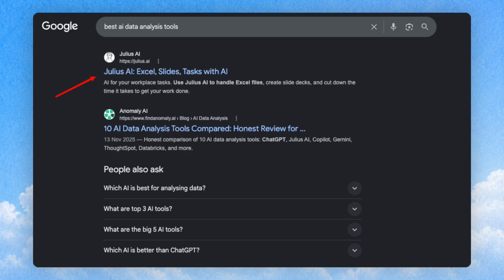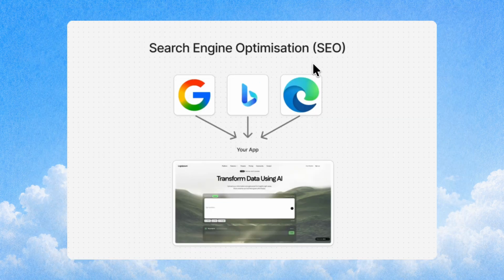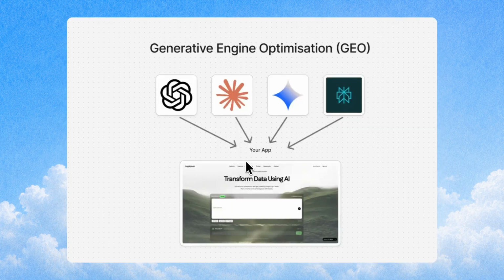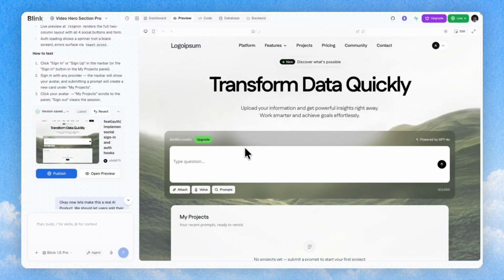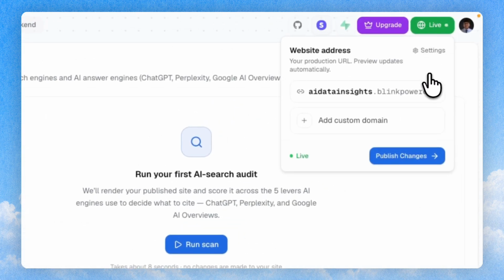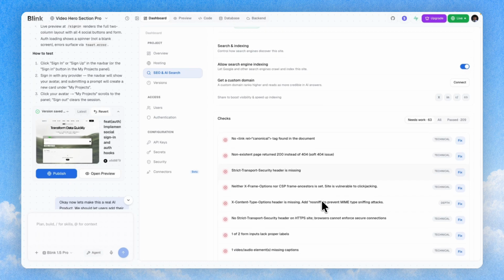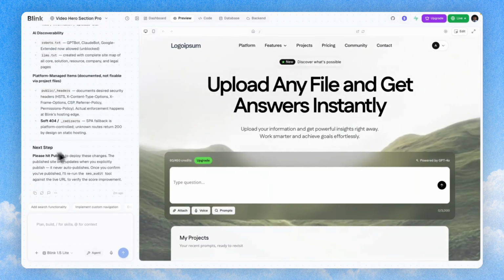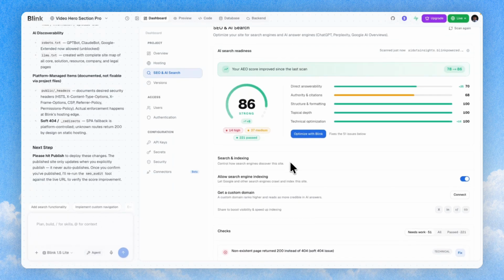How to Optimize Your App for SEO and AI Search (GEO)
Build a great app - then make sure people can actually find it.

In this tutorial, I show you how to optimize any Blink.new app for both SEO (Google, Bing, Edge) and GEO - Generative Engine Optimization, so your app also shows up when people ask ChatGPT, Perplexity, or Gemini for recommendations.

Blink's built-in AI Search Audit scans your app across 272 checks, finds every issue, and fixes them all with one click. We took a score from 78 to 86 in under 2 minutes.

📌 CHAPTERS

00:00 – Intro: Why Discoverability Matters
00:44 – What Is GEO (Generative Engine Optimization)?
01:14 – SEO vs. GEO: Key Differences Explained
01:53 – Running Your First AI Search Audit on Blink
02:47 – Reading the Audit Results and Fixing Issues
03:27 – Agent Applies All Fixes and You Re-publish
03:52 – Score Goes from 78 to 86 and Final Tips

✅ What you'll learn:
- What SEO is and why your app needs it to rank on Google and Bing
- What GEO is and why it determines if ChatGPT, Perplexity and Gemini recommend your app
- How to run a full AI search audit inside Blink in one click
- How Blink automatically fixes metadata, citations, schema, sitemap and accessibility issues
- How to re-publish and verify your improved score
- Why search engine indexing must stay enabled

🛠️ Tools used:
- Blink.new — AI full-stack app builder with built-in SEO and GEO optimization

Blink.new is a full-stack AI app builder backed by Y Combinator. Build production-ready apps from a plain English prompt — frontend, backend, auth, database, hosting, and now SEO + GEO, all included. 95% fewer errors than Bolt, Lovable, Replit, and v0. Under $20 to build and host.

💬 Drop a comment — what app are you trying to rank?